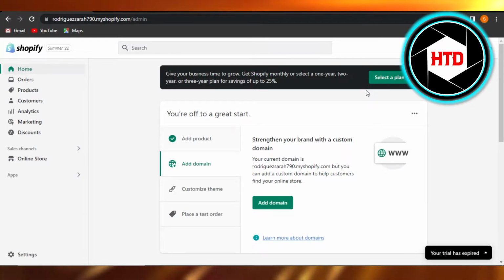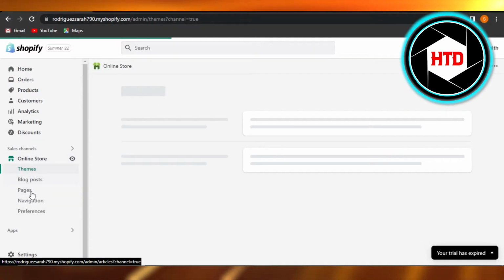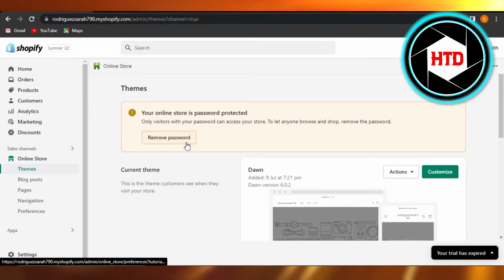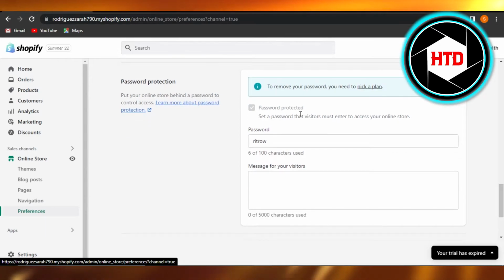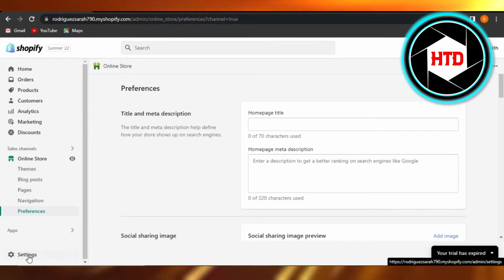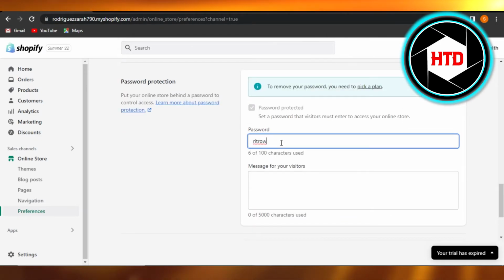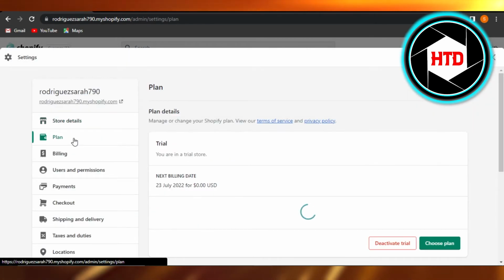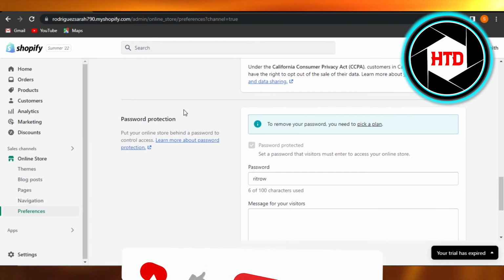How To Disable Store Password On Shopify (Easy!)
Learn How To Disable Store Password On Shopify. It is really easy to do and learn to do it in just a few minutes by following this super helpful tutorial to get a better understanding of everything.